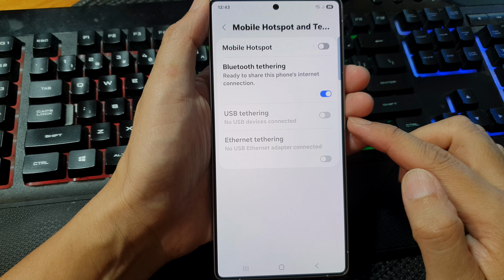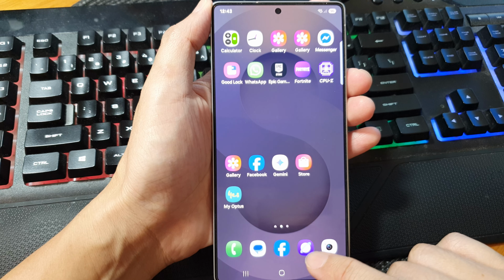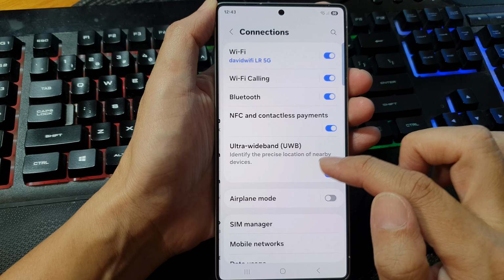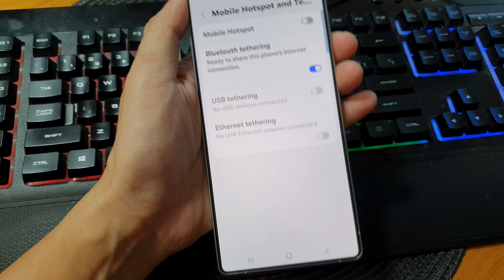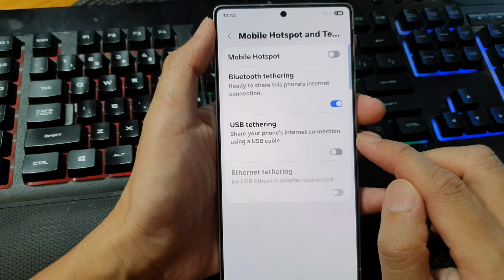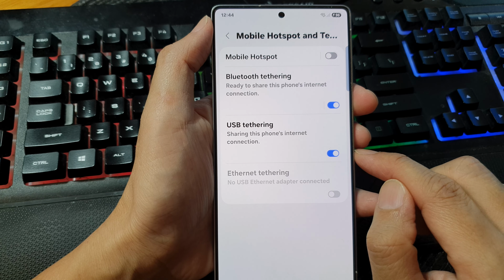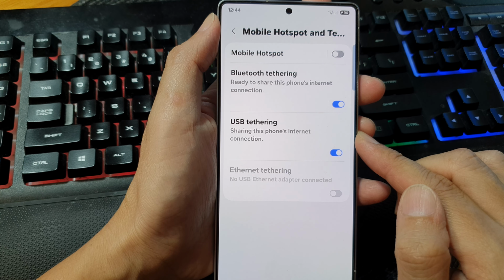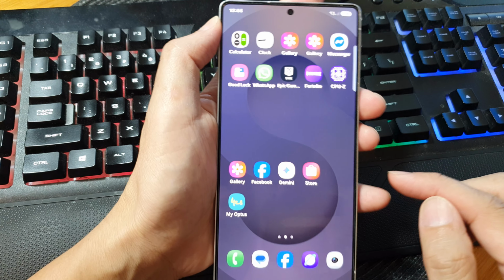Galaxy S25's: How to Enable/Disable USB Tethering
Need to share your phone’s internet via USB tethering on your Samsung Galaxy S25? 🔌 This feature lets you connect your phone to a PC or laptop for a stable internet connection. Learn how to enable or disable USB tethering in just a few steps!